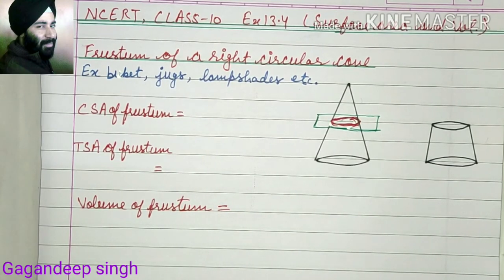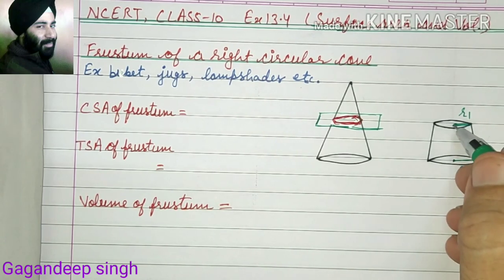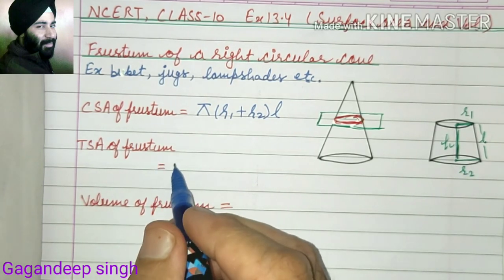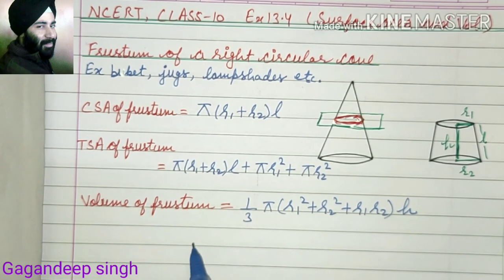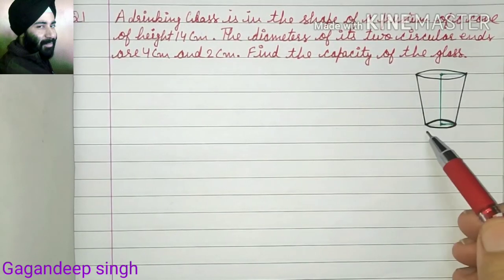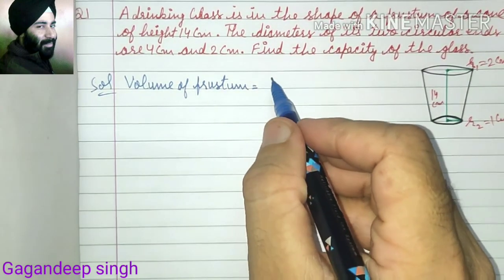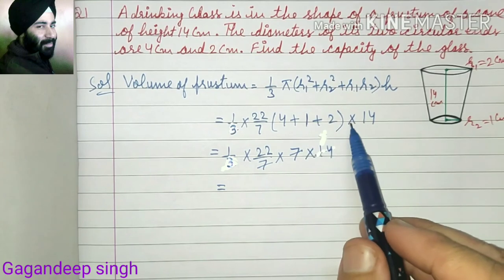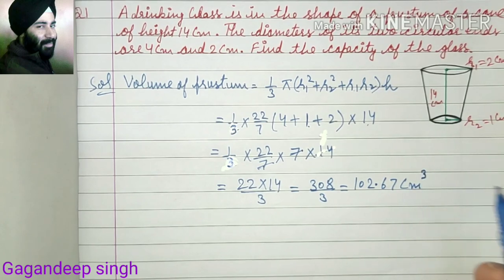Introduction+Q1,Ex13.4, class10,maths, cbse